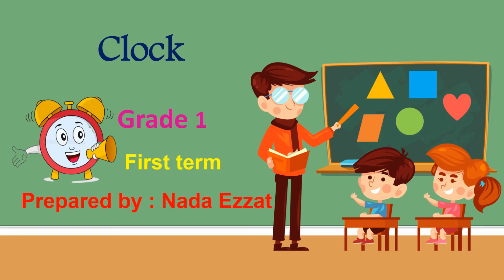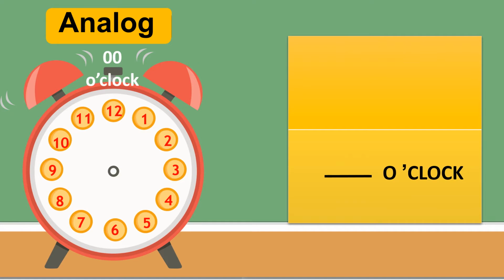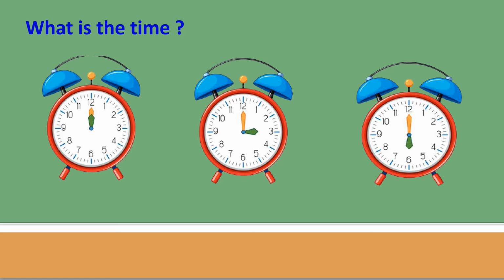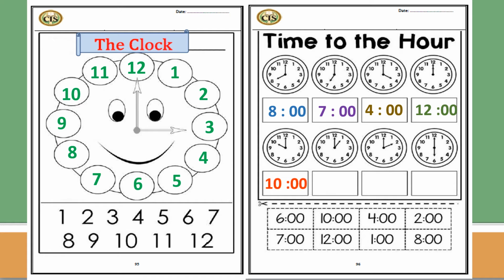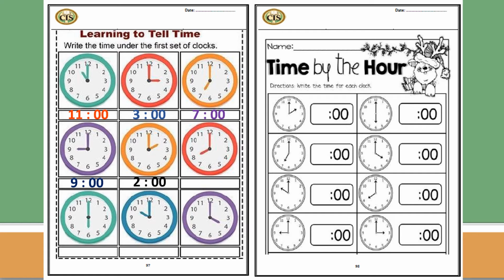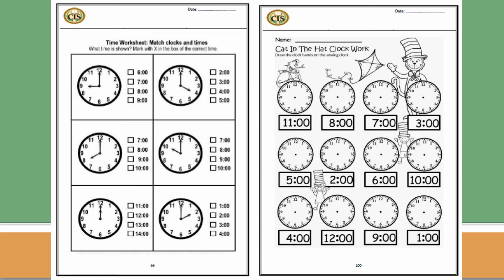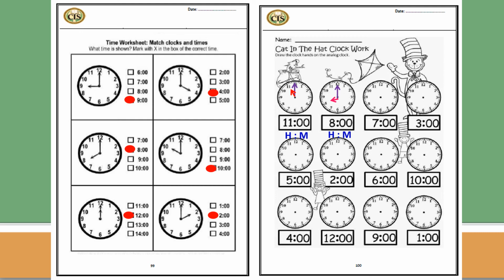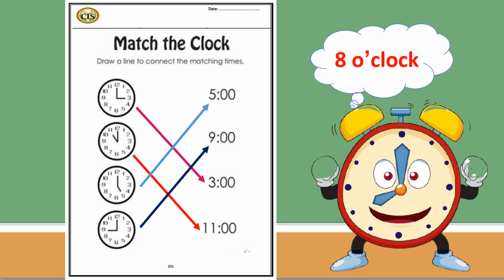Telling the time